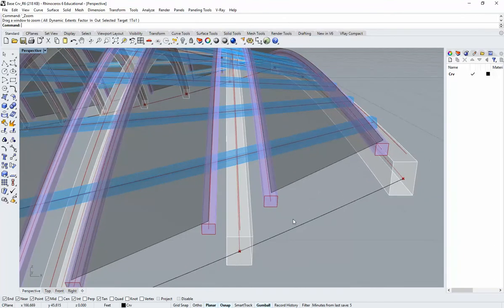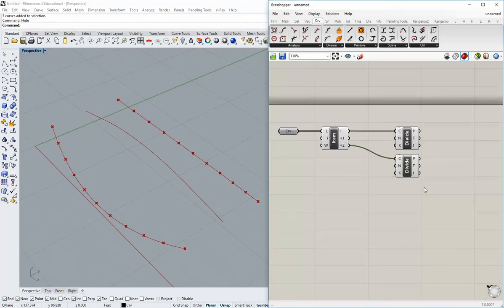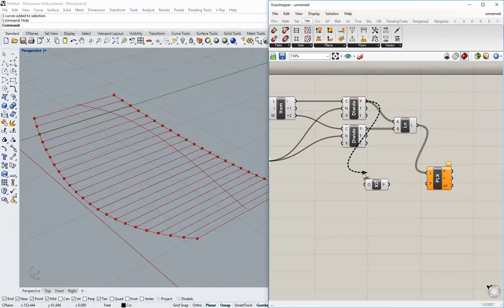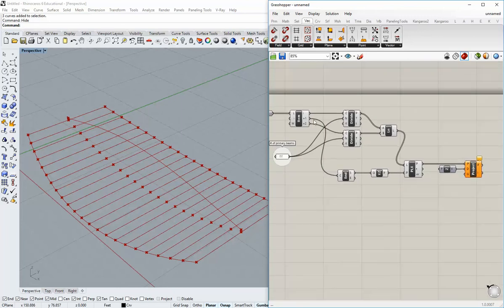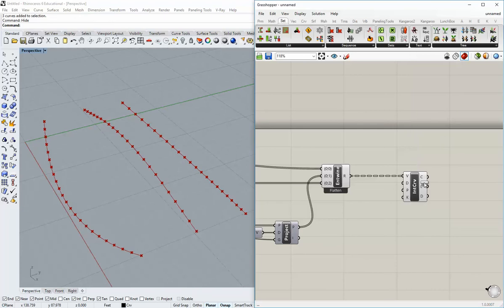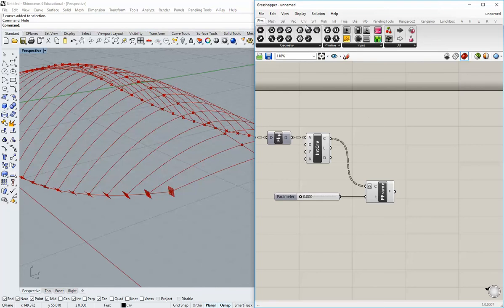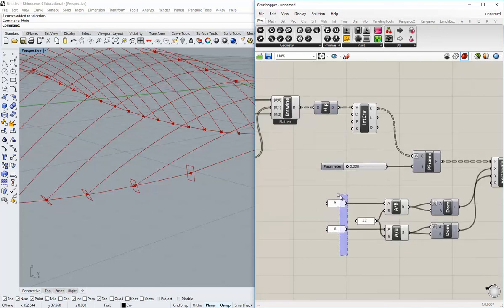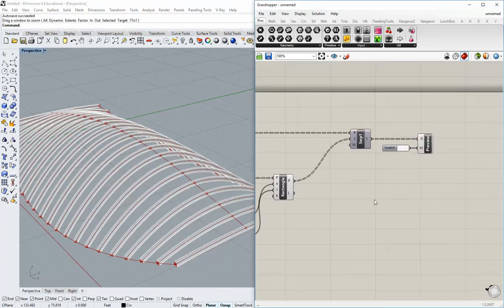ARC411/301_Grasshopper Case Study: Crystal Bridges Museum, 1/3